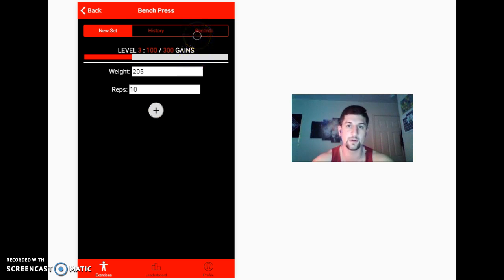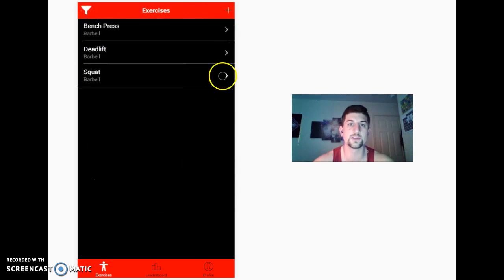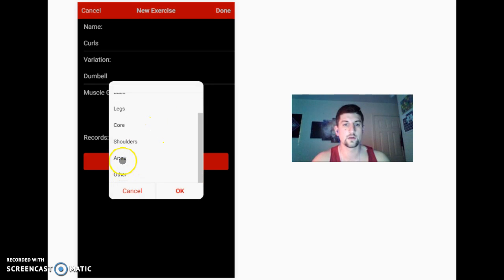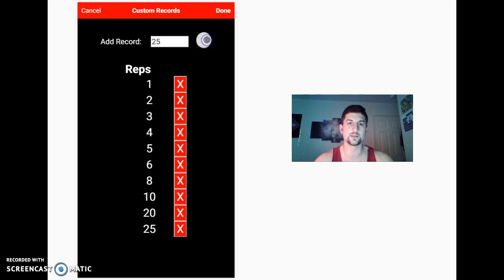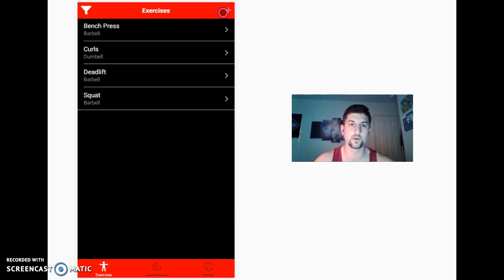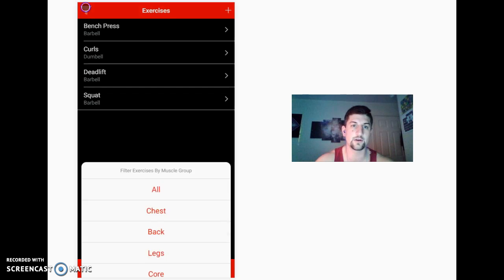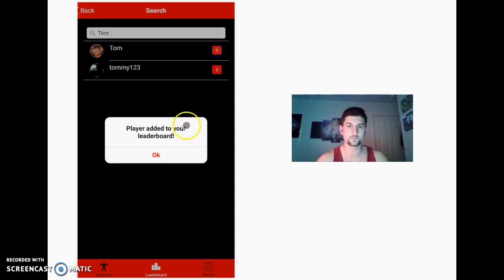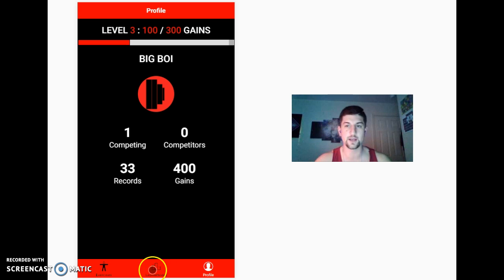Iteration #5 Original Drive Fitness Tutorial